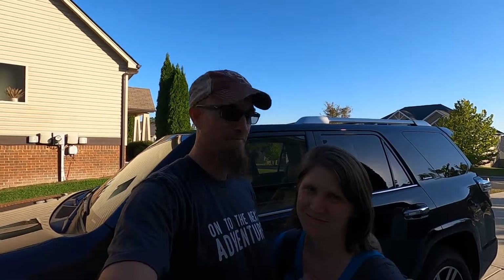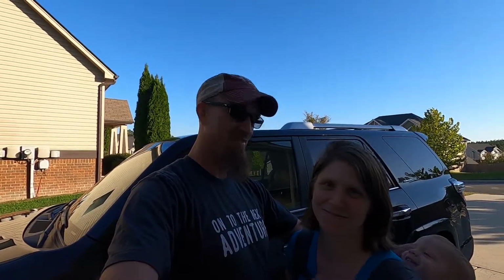Final Prep, Ready to GO!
We are in the final 2 weeks and to say we are excited would be an understatement!!! We have gathered and inventoried our gear and filled the gaps, we are ready to go just waiting on 1 final piece!

--FOLLOW US--

--LEARN HOW TO BECOME PART OF OUR ADVENTURE CREW--

--MOBILE INTERNET SETUP--

--START HERE--

--OUR BIKE GEAR--

--MOBILE INTERNET SETUP--

--KAYAKING GEAR--

K2 Explorer

--HITCH SETUP--

J&K Full-time Adventures is a participant in the Amazon Services LLC Associates Program, an affiliate advertising program designed to provide a means for sites to earn advertising fees by advertising and linking to amazon.com products. overland overlanding familyof6 rvbound jkfulltimeadventures outdoor outdoor gear camping camping gear family overland overland family overland family